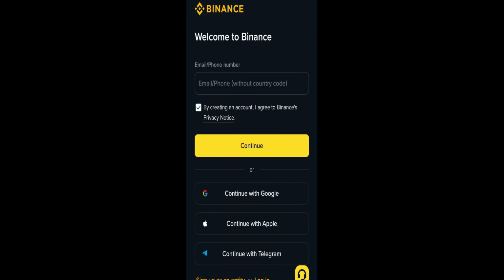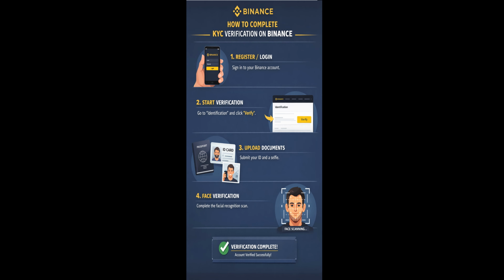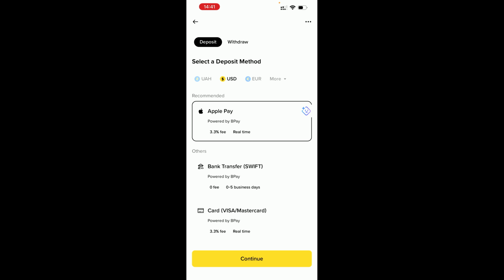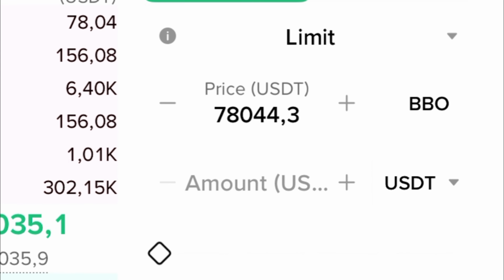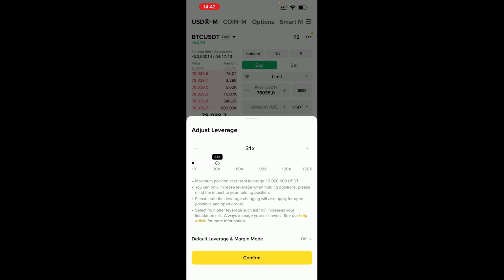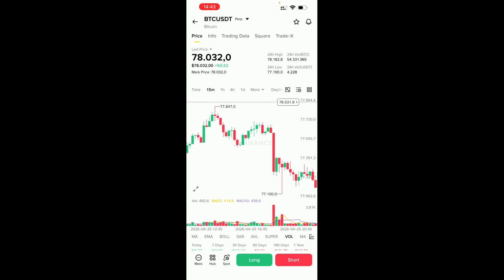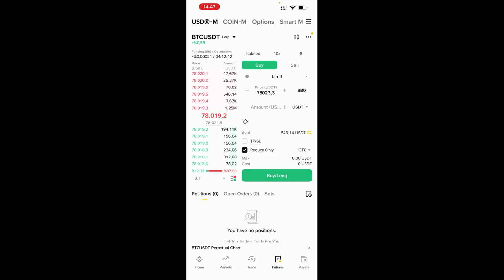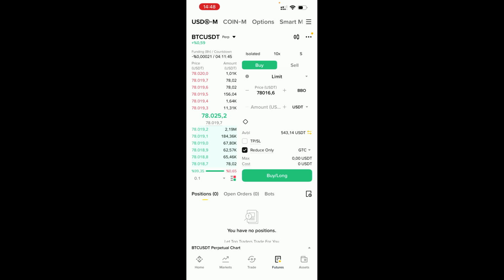Binance Futures Referral Code & How to Trade Futures for Beginners (Binance Mobile App)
Binance Futures Referral Code JL3MPH7U, FUTURESFEE20 & FUTURESMAX & How to Trade Futures for Beginners

Binance Futures Referral Code JL3MPH7U, FUTURESMAX or FUTURESFEE20 – Get 20% Discount + Up to $19.800 Bonus

Using this Binance Futures referral code gives you access to some of the highest available trading fee discounts and long-term benefits on the platform.

What is the Binance Futures Referral Code?

A Binance Futures referral code is a unique invitation code that provides users with trading fee discounts and bonus opportunities when opening a new account. By using the referral code JL3MPH7U, you unlock:

Up to 20% Futures  trading fee discount
Additional rewards through Binance Rewards Center
Long-term commission cashback benefits
Access to exclusive campaigns and promotions

Why Use Binance Futures Referral Code JL3MPH7U, FUTURESFEE20 & FUTURESMAX?

The referral code JL3MPH7U, FUTURESFEE20 & FUTURESMAX has been actively used and verified for years. It is designed to provide maximum available benefits for both beginners and experienced traders.

Key advantages:

Verified and active code (working globally)
Supports lower trading fees on Futures
Compatible with Binance campaigns and bonuses
Used by thousands of traders worldwide
How to Trade Futures on Binance (Beginner Steps)
Create your account using the referral link above
Complete Identity Verification (KYC)
Deposit funds into your Binance account
Transfer funds to your Futures Wallet
Choose your trading pair (BTC/USDT, ETH/USDT, etc.)
Select leverage and place your trade (Long or Short)

Futures trading involves high risk due to leverage. Always start with low leverage and proper risk management. Understanding concepts such as liquidation, margin, and funding rates is essential before placing trades.

Why Trust This Guide?

Emre Ata – 11 Years Affiliate Marketing Expert & Verified Partner for Binance, and many other major exchanges for over 7 years. Providing verified crypto referral codes since 2019.

Verified by: Binance Affiliate Emre Ata

This video was made using YouTube and licensed AI dubbing tools.

00:00 - How to Register on Binance with Referral Code
00:15 - Benefits of Using a Referral Code (Up to 20% Cashback)
00:45 - Completing KYC Verification
00:56 - How to Deposit Funds into Binance Global
01:48 - Accessing the Binance Futures Trading Interface
02:35 - Long vs. Short Trading Explained
02:42 - Setting Up Leverage & Understanding Risks
03:46 - Step-by-Step: Opening a Long Position
03:59 - Step-by-Step: Opening a Short Position
04:38 - Useful Tools for Futures Trading (History, Demo Trading)
04:55 - Using the Binance Futures Calculator
05:27 - Summary: Using Referral Codes for Futures
06:16 - Personal Experience: Avoiding High Leverage Risks
07:21 - Importance of News & Global Events in Crypto
08:19 - Binance Academy Resources

 How to Buy and Sell Altcoins on Binance Global: Step-by-Step Beginner’s Guide

Official Websites:
use the Binance affiliate program. free ads